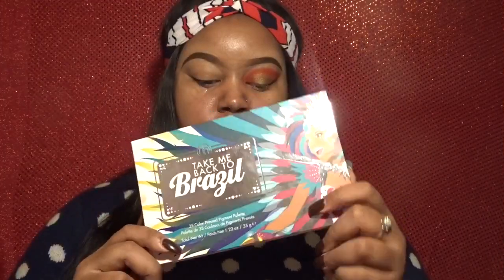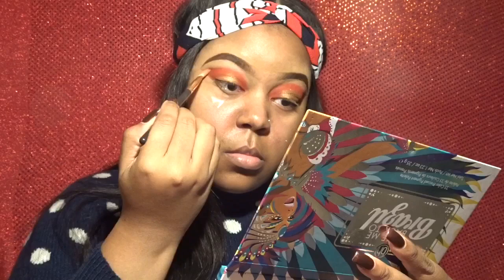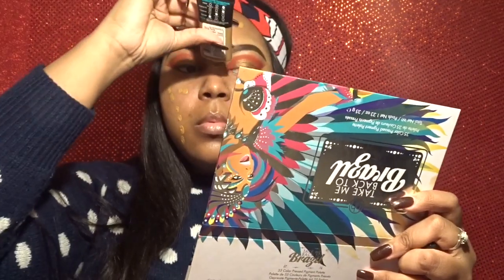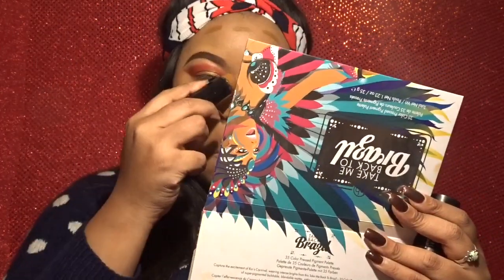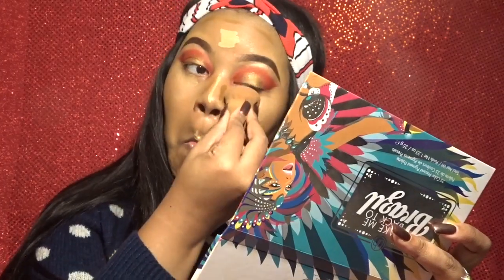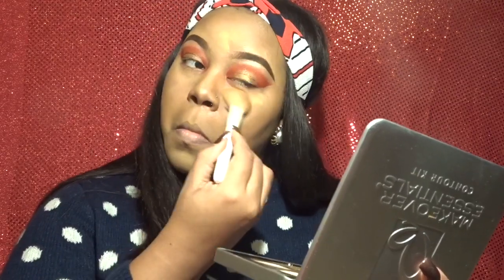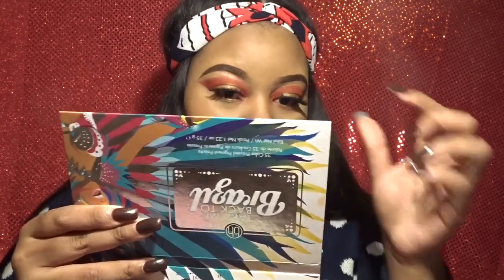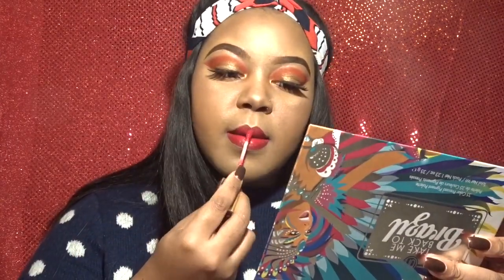Red & Gold Halo Eye | Holiday Makeup Tutorial | Life as Aisha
I’m back with a new video! I’m super excited for the holidays! With December right around the corner, I thought why not do a Holiday Inspired Look! !
Copy & Pasted from my IG @_lifeasaisha Lol
@maccosmetics Pro Longwear
@lorealmakeup Infallible Pro Glow
Eyeshadow
@bhcosmetics Take Me Back To Brazil Palette
Lips
@thelipbar “Bawse Lady”
@colourpopcosmetics @iluvsarahii “Arriba”
Highlighter
@anastasiabeverlyhills Glow Kit “The Glow”
Contour